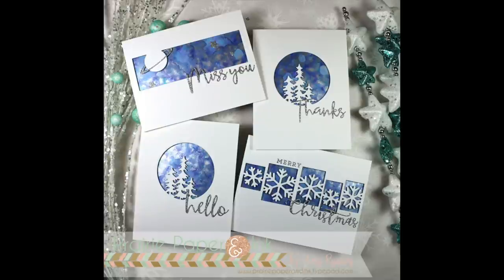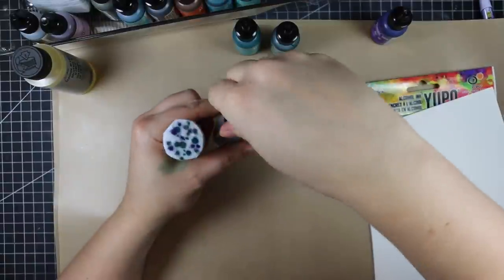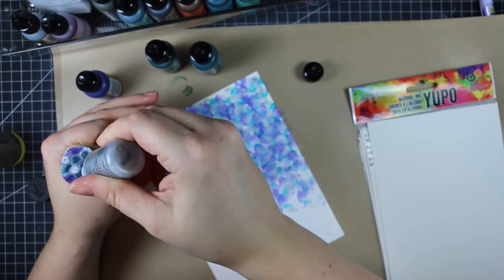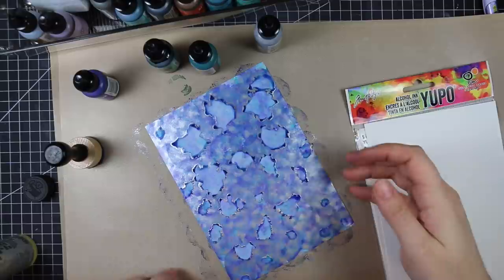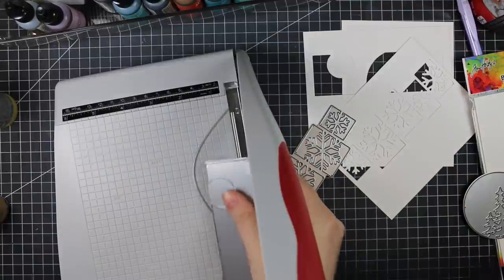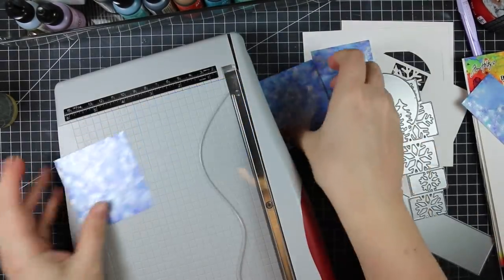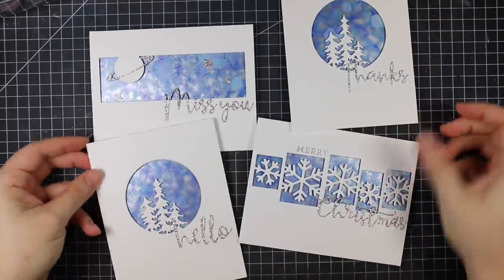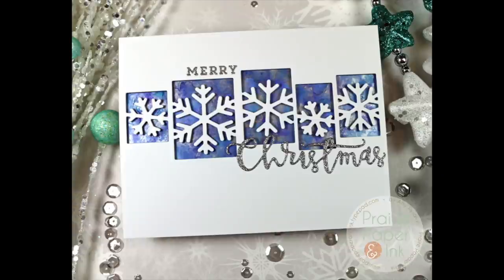SSS DieCember Cards with Ranger Alcohol Inks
• Simon Says Stamp SUN AND MOON COLLAGE Wafer Dies